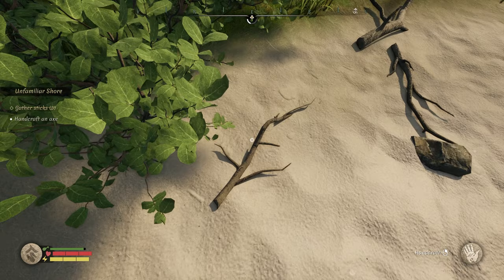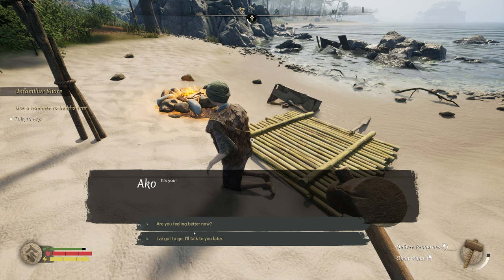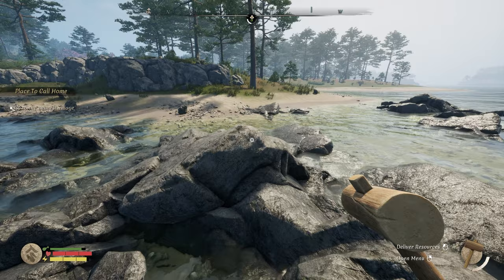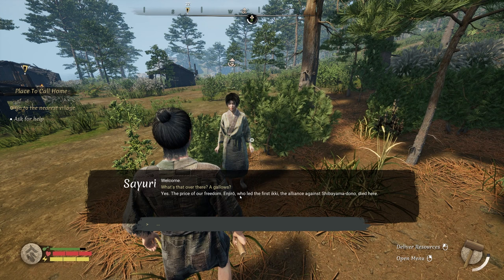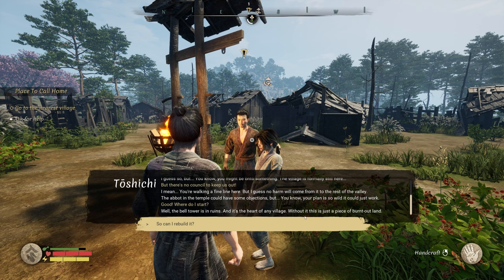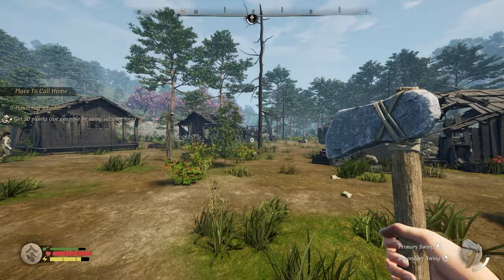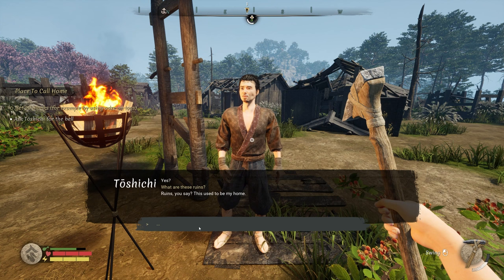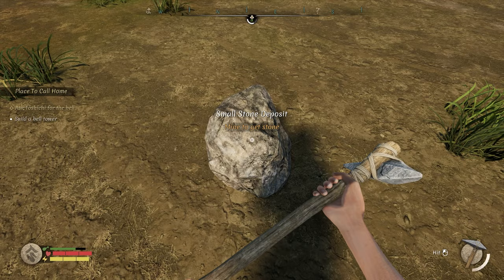Sengoku Dynasty: E1 - Building in a/the best location gameplay. Let's Play the game!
Starting the series with Sengoku Dynasty Ep 1. We suffer through 40 minutes of dialogue to get to the best location, well, a location to build your village in Sengoku Dynasty. Best is yet to be determined.

Follow along in the series as I make mistakes that will make you laugh as I learn to play - Sengoku Dynasty.